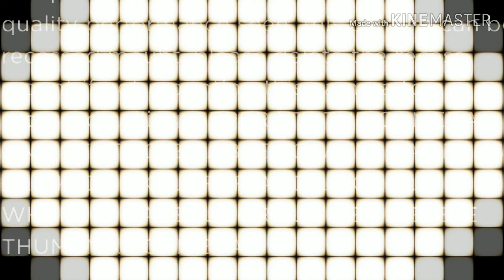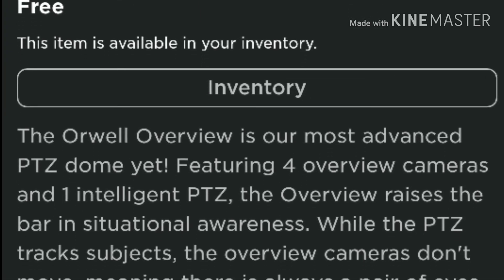Text to Speech - 1 - Descriptions of 2 Roblox Models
A text to speech reading the descriptions of 2 Roblox models:

0:00 DEC Security PTZ
0:33 Orwell Overview